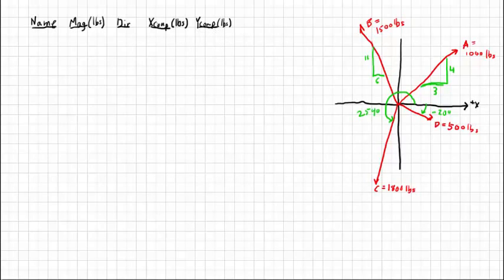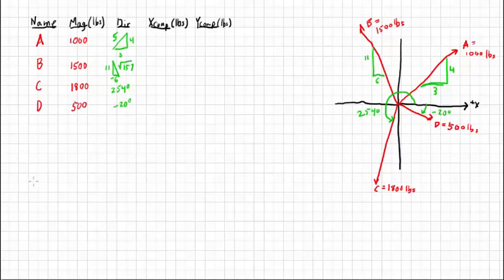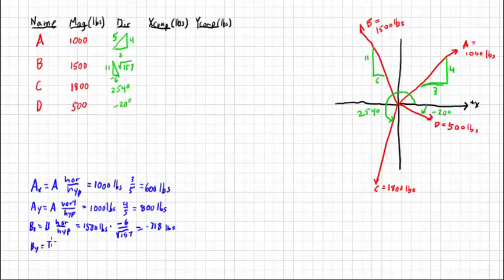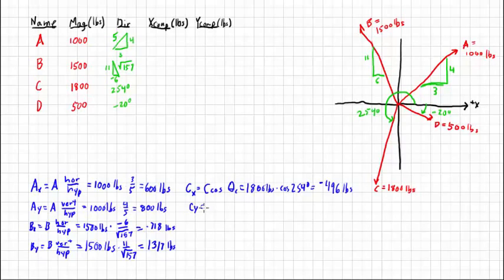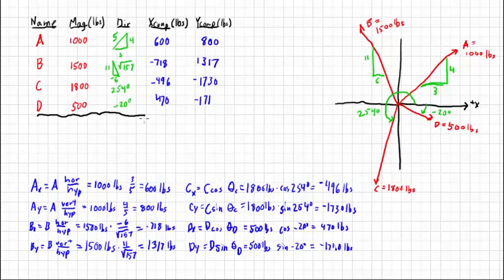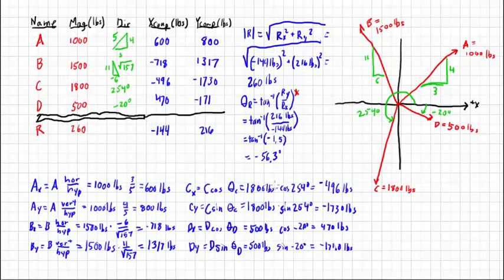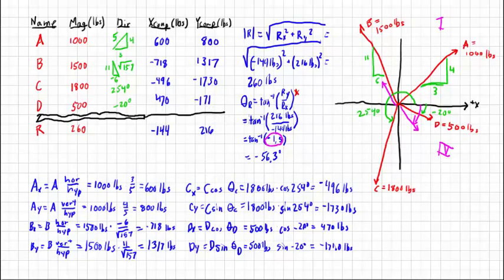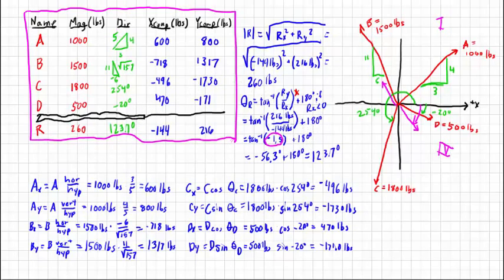Table Method to Calculate Components and Resultant of Four Forces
Statics problem that calculates the resultant of four concurrent forces using a table to organize the data and calculations. Forces are located in each quadrant and use angles or slopes for the calculations. A special situation of calculating the angle of the resultant is discussed in detail.